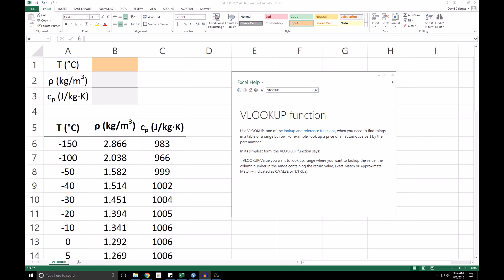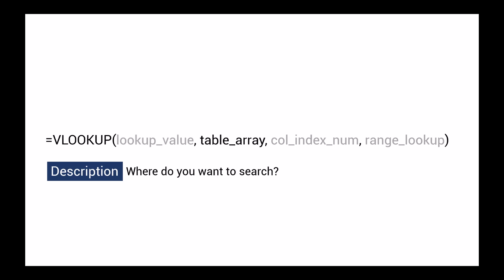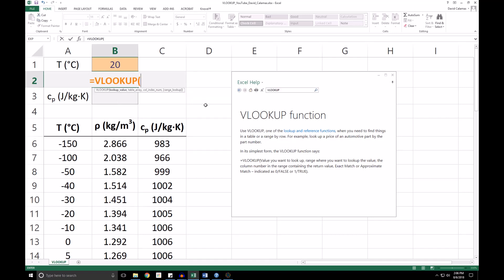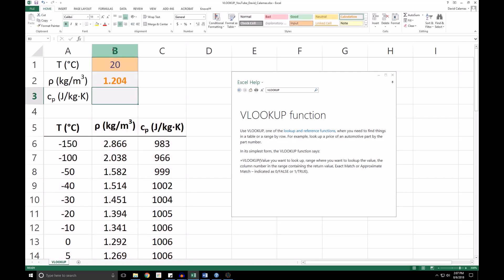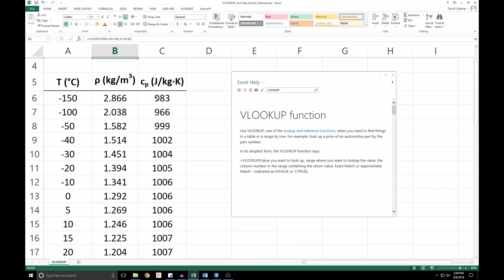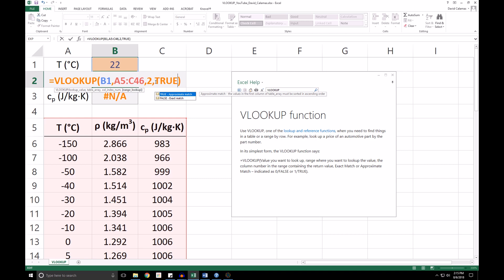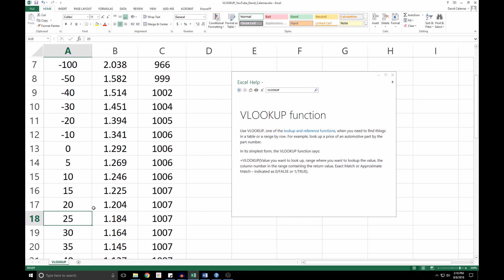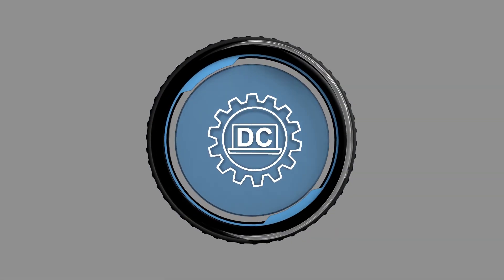Excel for Engineers - Introduction to the VLOOKUP Function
In this video, I will introduce the VLOOKUP function in Excel. Often as engineers, we need to look up fluid properties in tables. Using the VLOOKUP function in Excel, we can automate this task.

If you would like to follow along, you can find the Excel file used in this video on my personal

The property data used in this video was obtained from Cengel, Y. A., and Ghajar, A. J., 2015, Heat and Mass Transfer: Fundamentals & Applications, McGraw-Hill Education, New York, pp. 926.